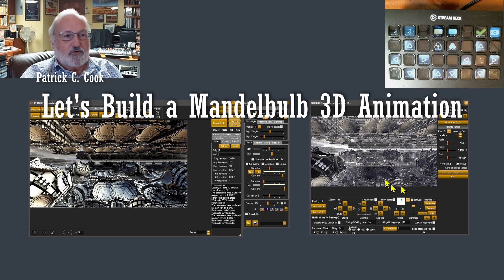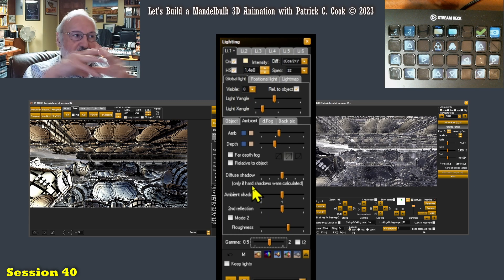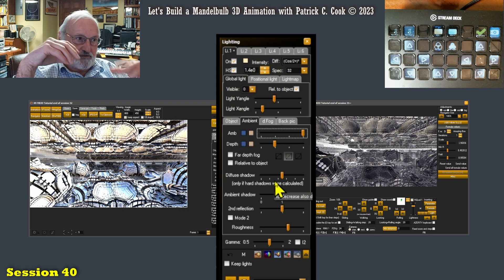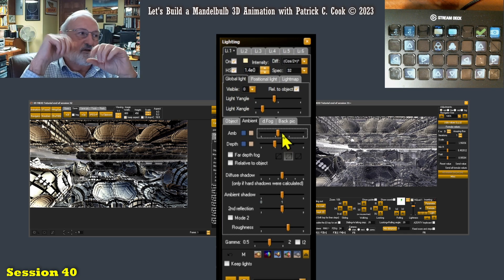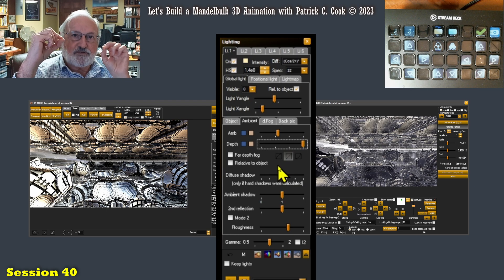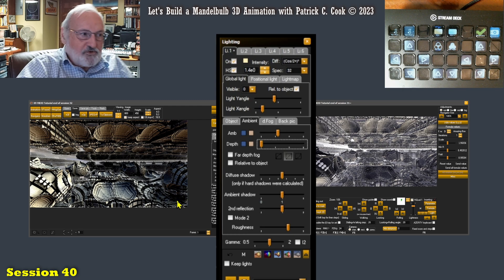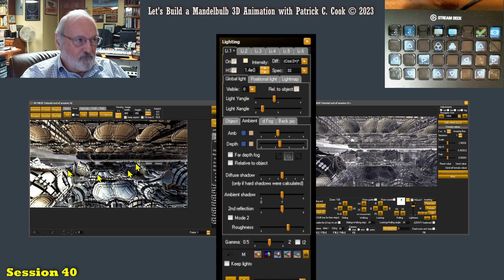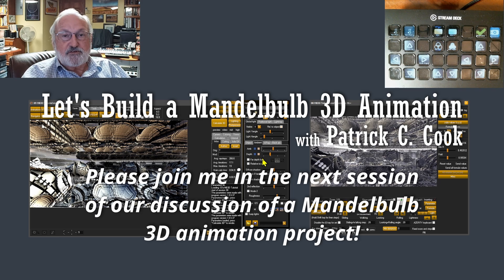TS1.40 - Lighting using the Lighting panel; global lighting - Mandelbulb3D Tutorial Series 1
Welcome to session 1.40 beginning discussion of lighting using the Lighting panel; global lighting. This session is a continuation of the tutorial series for the Mandelbulb 3D fractal generator software application. Please refer to session 1.1 of this tutorial series for a list of the topics of each session. There will be 153 tutorial sessions once all are published to this channel.

The goal of this tutorial series is to discuss the features, functions, idiosyncrasies and caveats of the Mandelbulb 3D software application within the context of preparing a high-quality Mandelbulb 3D animation. Throughout this tutorial series various artistic topics will be discussed and workflow suggestions offered. The goal of this tutorial series is to discuss most of the capabilities of the Mandelbulb 3D software application over the series, doing so in the context of creating high-quality animation material. Each session of this tutorial series builds on previously discussed topics, so it is best to view the sessions in their intended order.